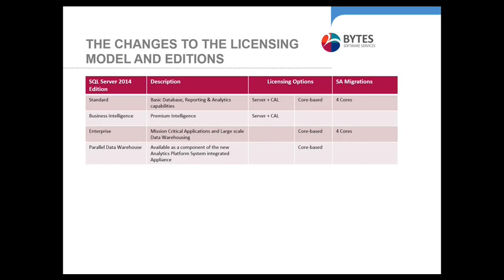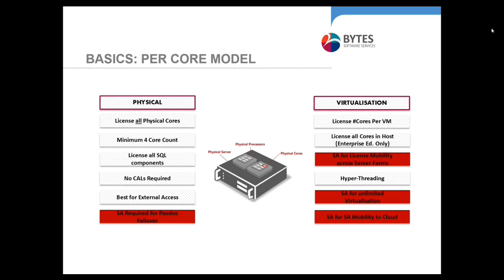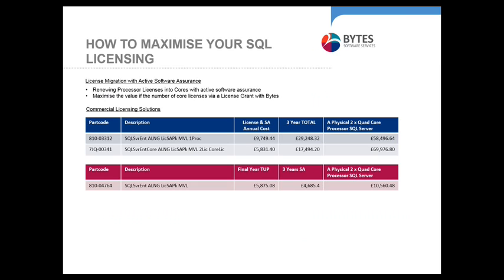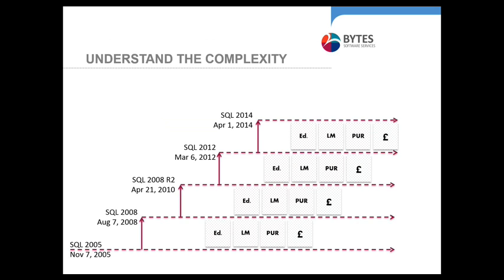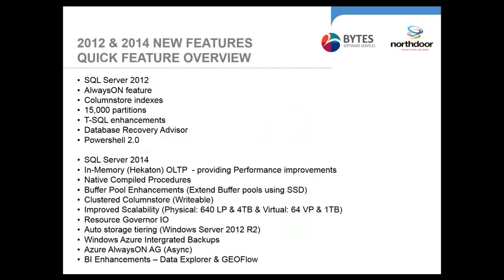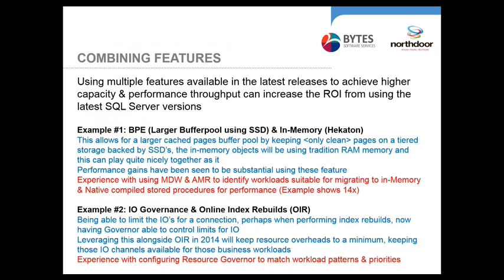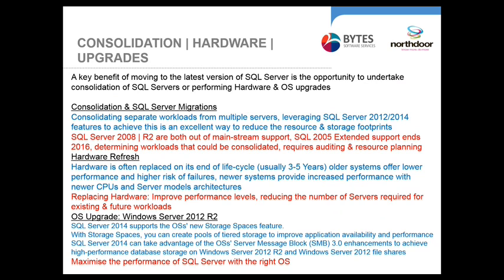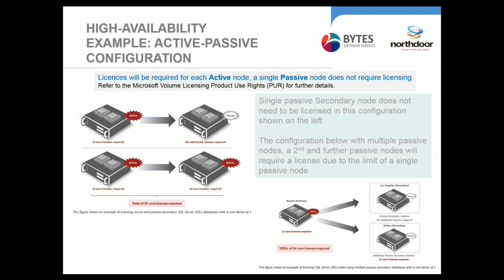SQL 2012 Licensing changes and the new features of SQL 2014 Webinar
Watch our webinar to learn from industry experts about:
• The changes to the licensing model and editions
• How to maximise value from your SQL Server licensing
• Tips for optimising your SQL Server environments with virtualisation and Azure SQL Database
• The Capabilities of the latest SQL Server versions